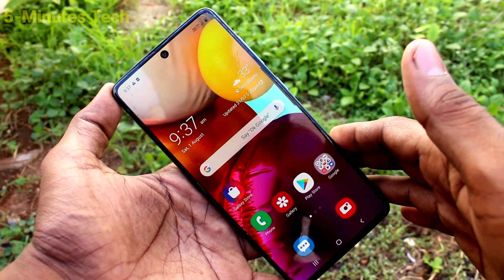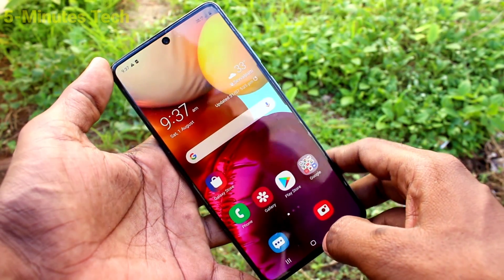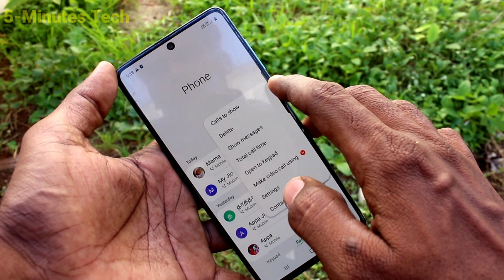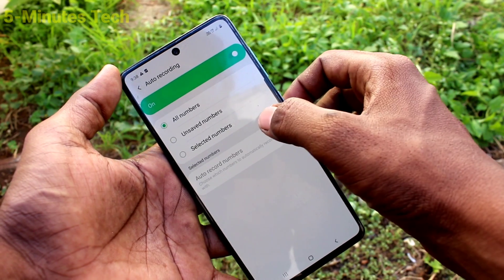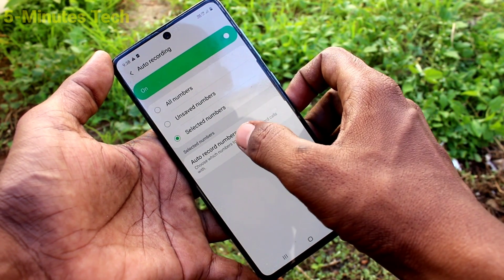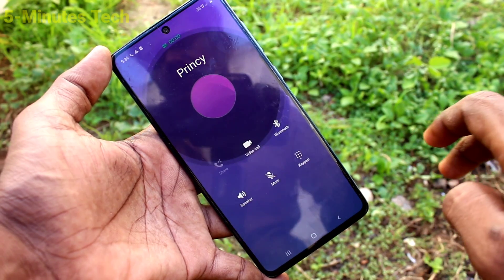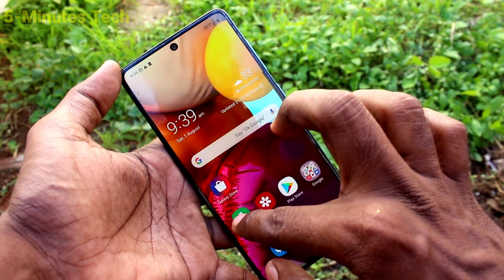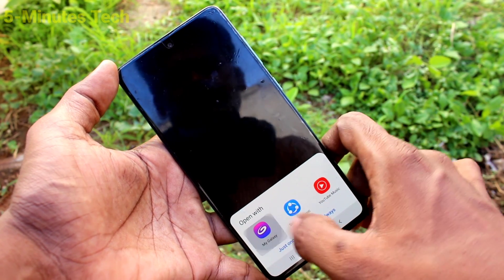How to set automatic call recording in Samsung Galaxy A71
Samsung Galaxy A71 auto call recording settings: Learn here how to set automatic call recording in Samsung Galaxy A71 smartphone. You can easily set auto call recorder for particular numbers or all saved numbers or all numbers. See the video for full details about setting up auto call recording in Samsung Galaxy A71.